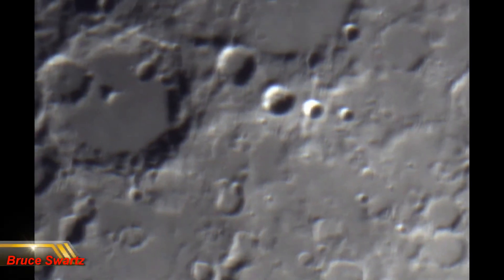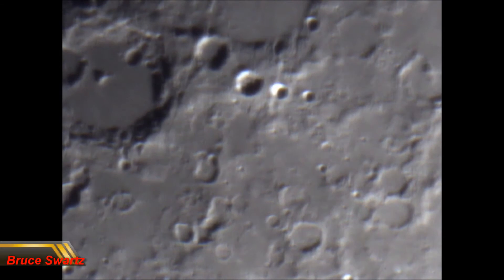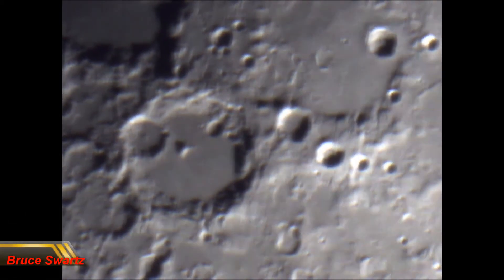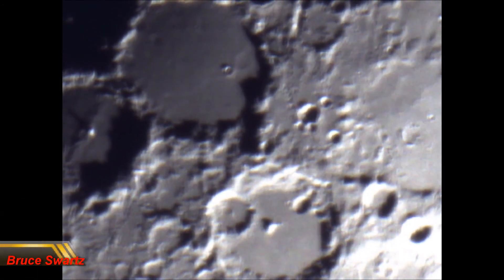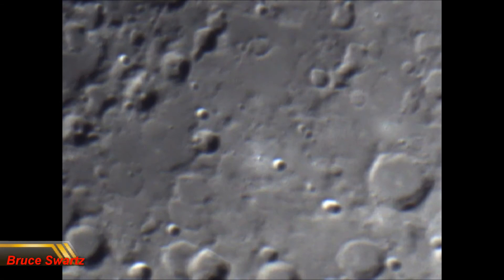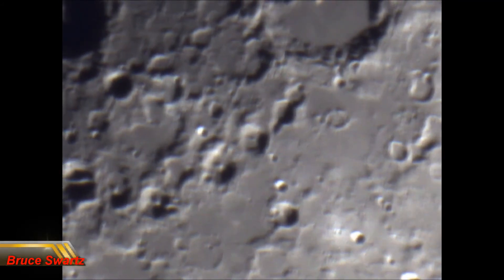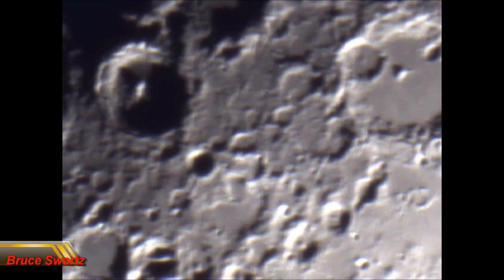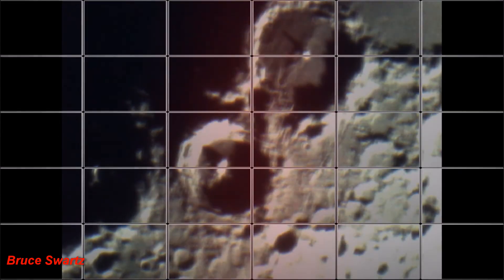Clear Straight Lines & Square Outlines On The Moon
hello and welcome. Thank you for Subscribing to my channel and please take the time if you would like to see all of my research and work. click on my website link at the top of this page. Check out the campaign link for the telescope fundraise we are at 70 percent of the funds needed for the big mamma telescope.